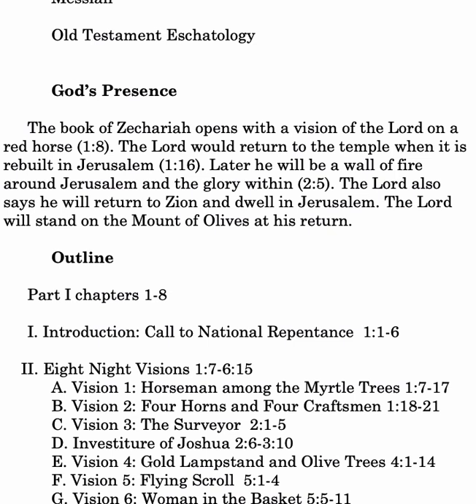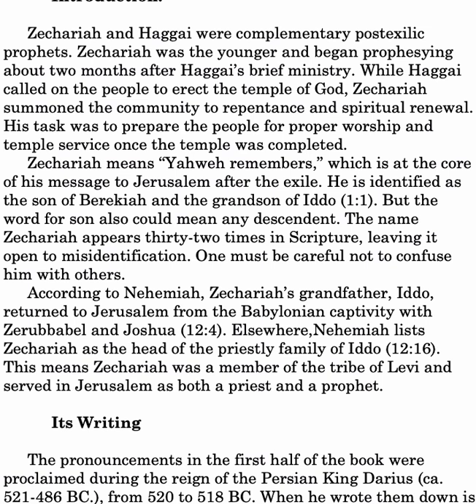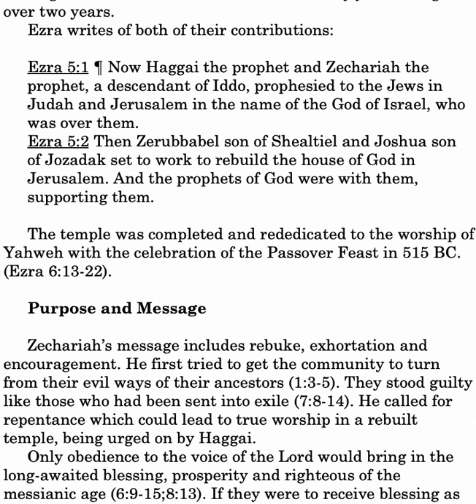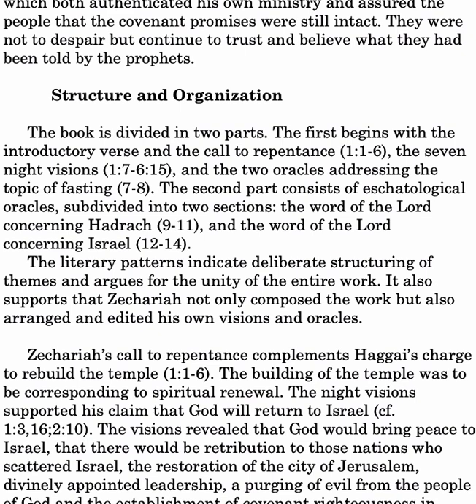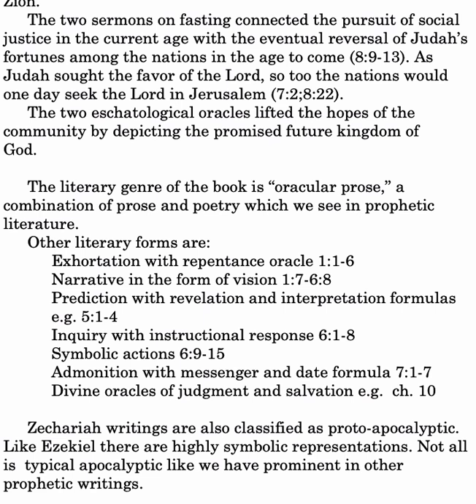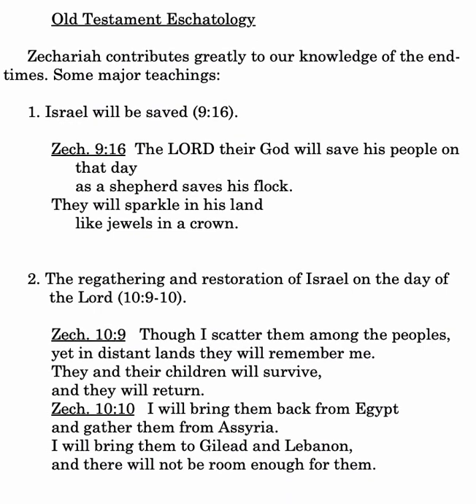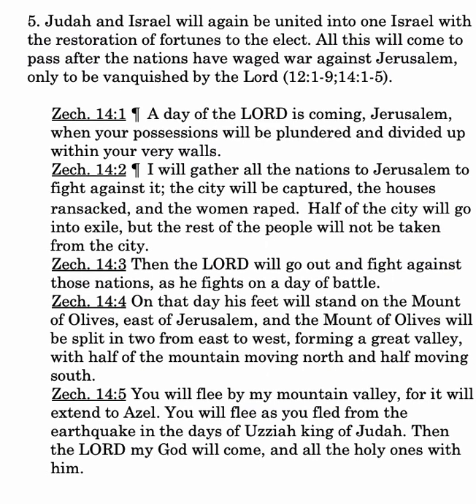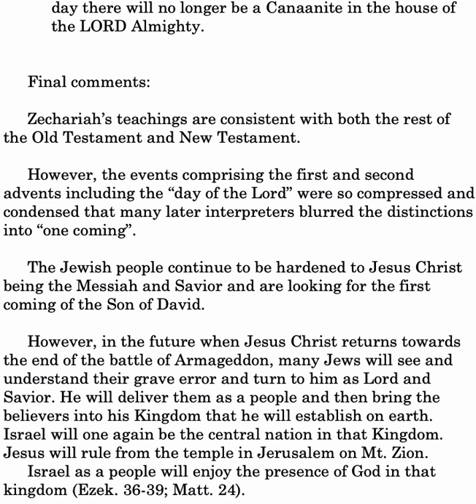Survey OT: Zechariah Lesson 42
Zechariah: Persian King Darius I; poor condition of the people; call for spiritual revival; Jeshua; Zerubbabel; literary forms; Messiah; Old Testament Eschatology.